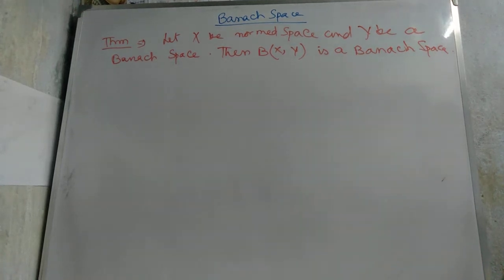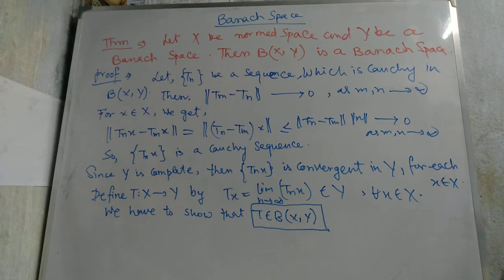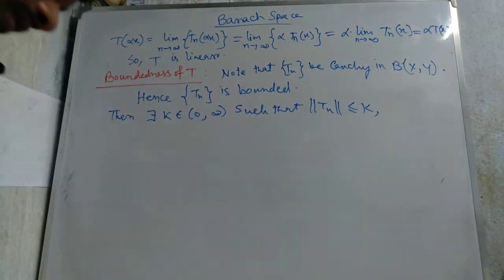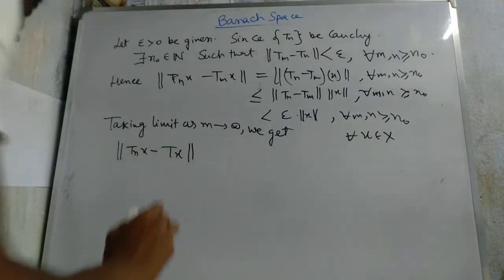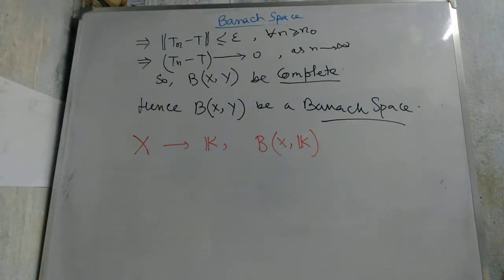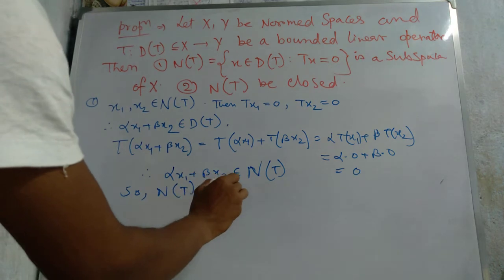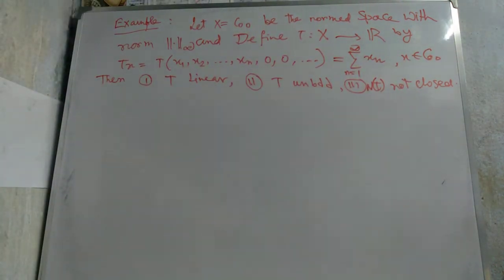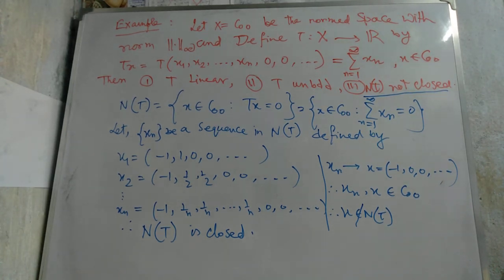B(X,Y) be Banach Space...when N(T) is closed??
B(X,Y) be Banach Space...